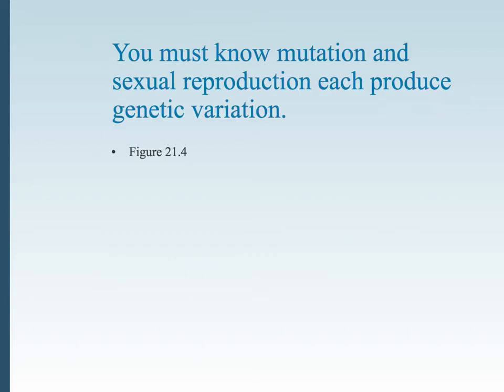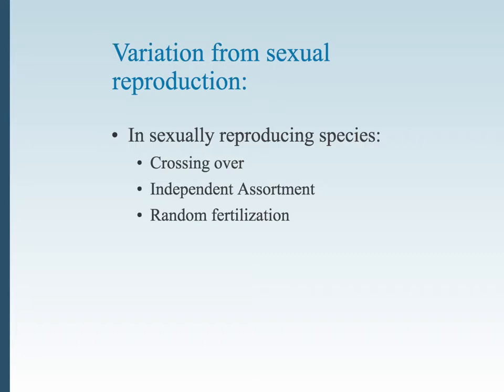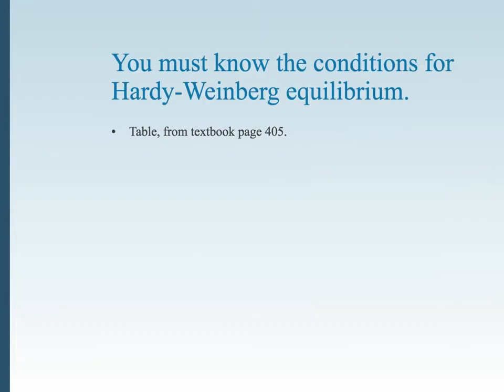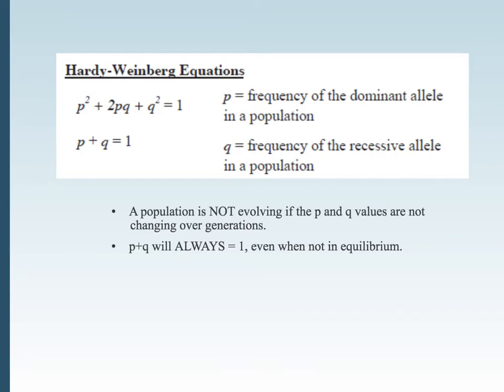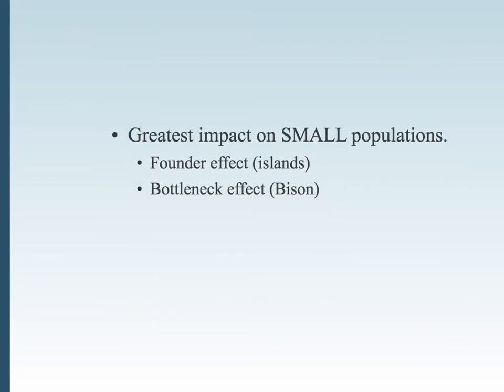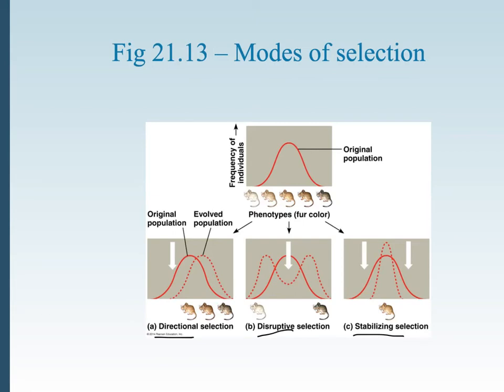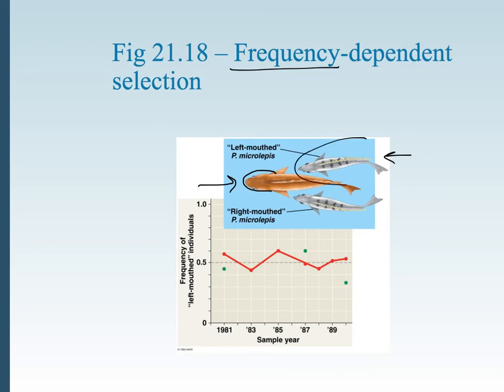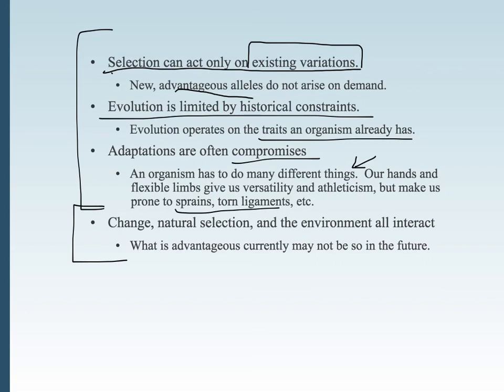ch 21 review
Evolution of populations